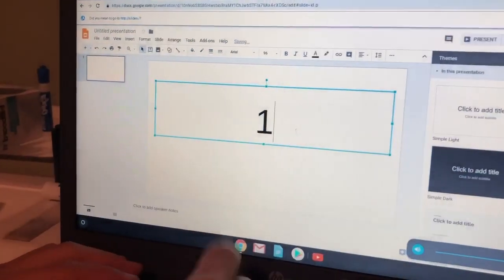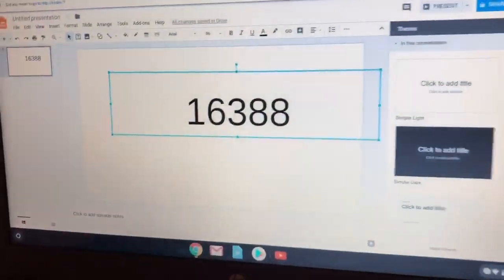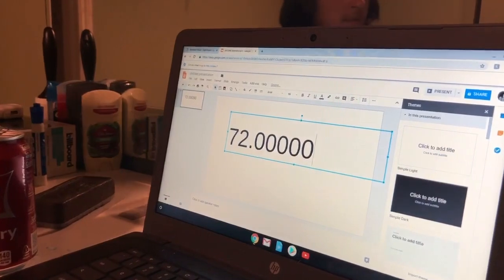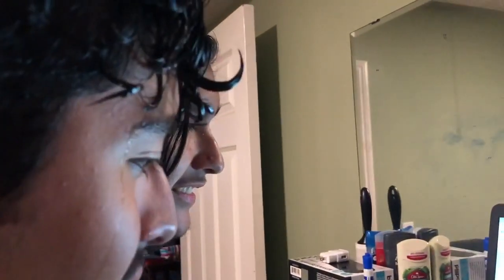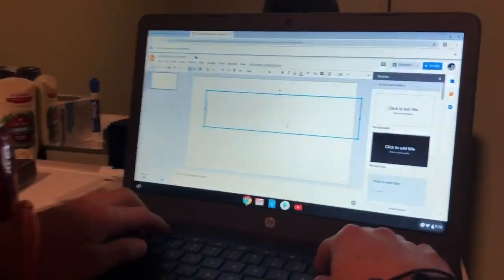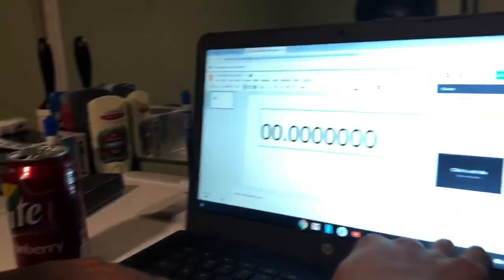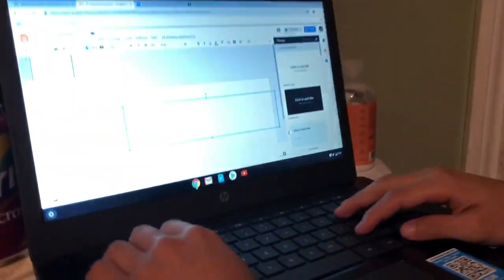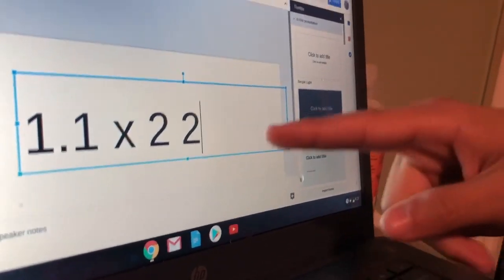How to sigfig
extra credit for Mr. Vi